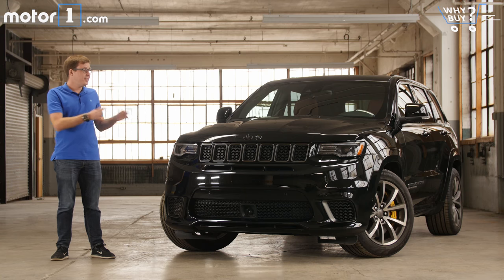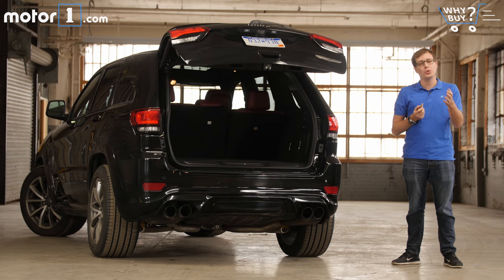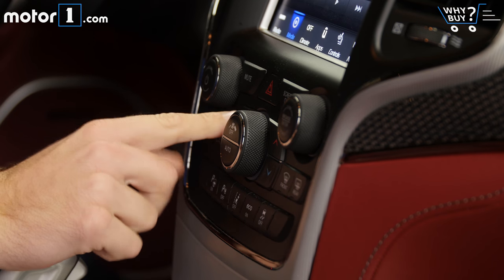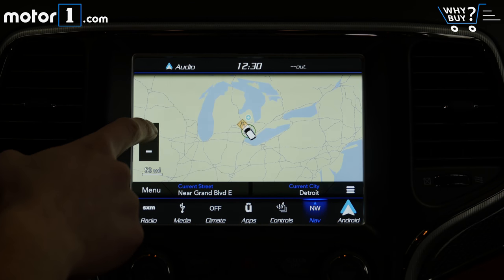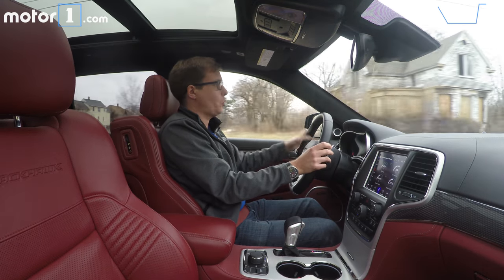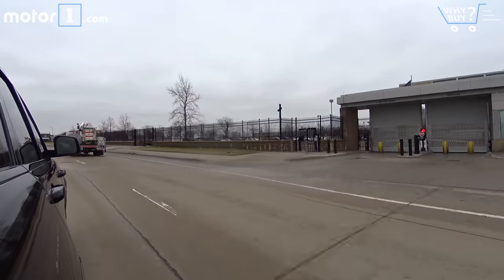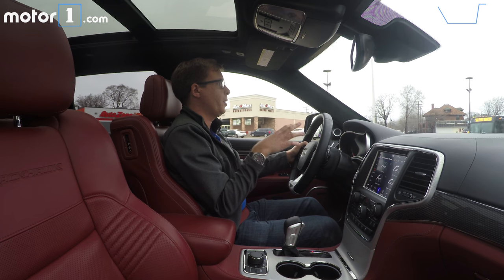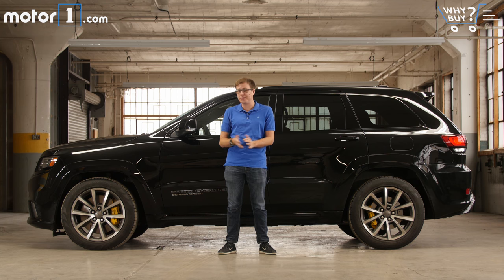Why Buy? | 2018 Jeep Grand Cherokee Trackhawk Review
Motor1 Senior Editor Jake Holmes takes the bonkers Jeep Grand Cherokee Trackhawk for a spin to find out that happens when you put a hellcat motor in an SUV.

Long gone are the days when we laugh at the idea of a track-ready SUV. Automakers around the world – though most often in Germany – have shown that it’s more than feasible to build a SUV with epic acceleration, family-friendly cargo space, a modicum of towing prowess, and impressive handling. But Jeep’s latest volley into that arena takes the idea to a ludicrous new level.

The Grand Cherokee Trackhawk is the most powerful Jeep you can buy, with the 707-horsepower supercharged V8 from the Challenger and Charger Hellcat. It’ll outrun both of those cars to 60 miles per hour, too, doing the deed in just 3.5 seconds, and will keep on trucking right up until aerodynamics slow the fun down at 180 mph.

And yet… you can still fit five people inside the Trackhawk, it has a “Snow” mode for its all-wheel-drive system, and there’s even an optional DVD player for back-seat passengers. Does that make it the ideal go-fast family hauler? Find out as we unleash the Trackhawk in the latest episode of Why Buy?

SPECIFICATIONS:
Engine: Supercharged 6.2-Liter V8
Output: 707 Horsepower / 645 Pound-Feet
Transmission: 8-Speed Automatic
EPA Fuel Economy: 11 City / 17 Highway / 13 Combined